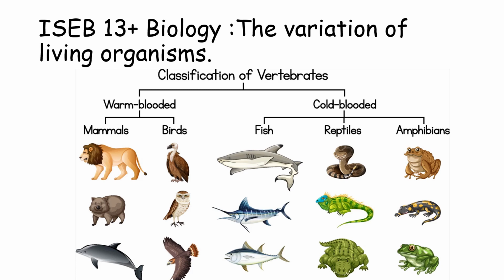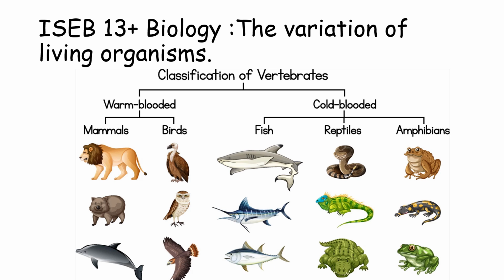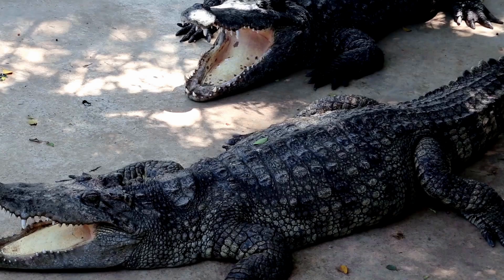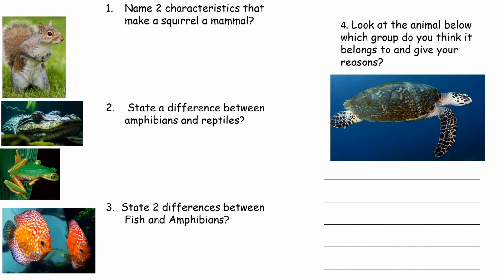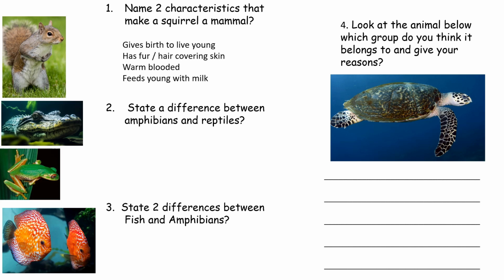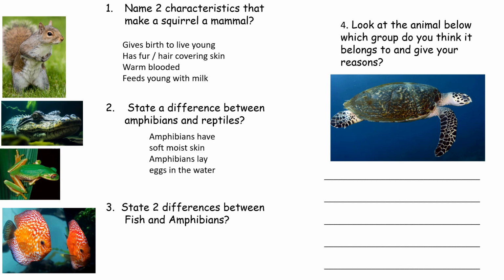ISEB 13+ CLASSIFICATION of Vertebrates pass your exams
Here I go through the features of the different types of vertebrates.